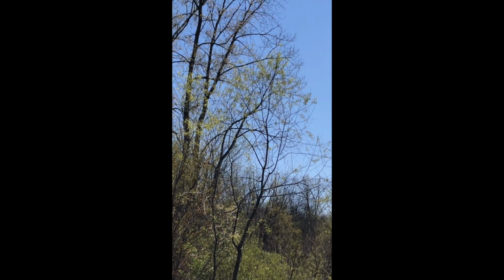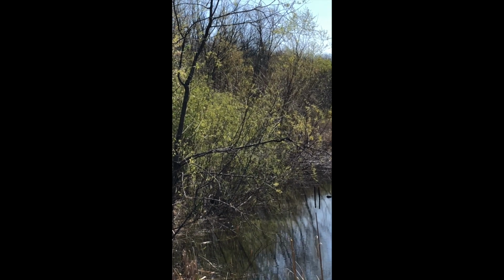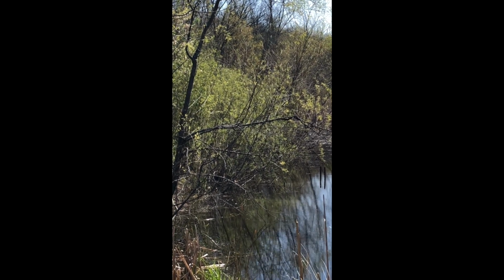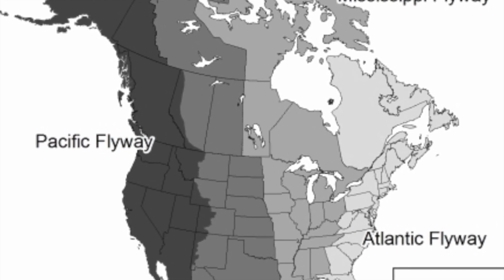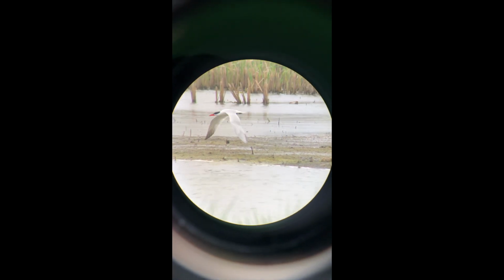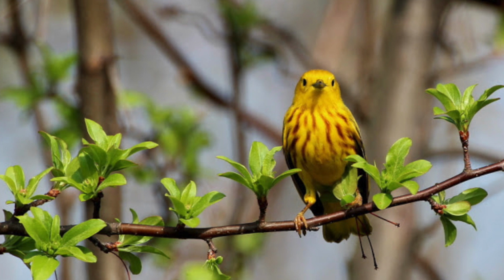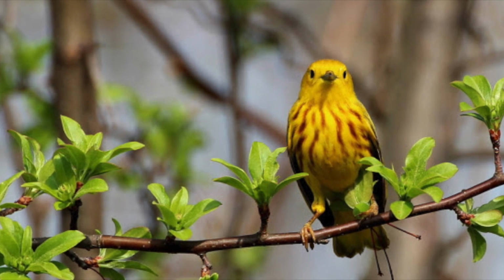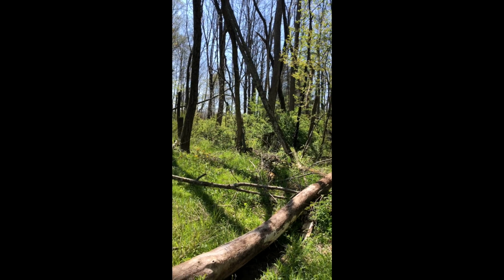Warblers for Beginners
A brief tutorial on spring bird migration and warbler watching in Ohio. Links below to more resources.

Interpreting songs (and credit for yellow warbler song in our video)

Guides to purchase: